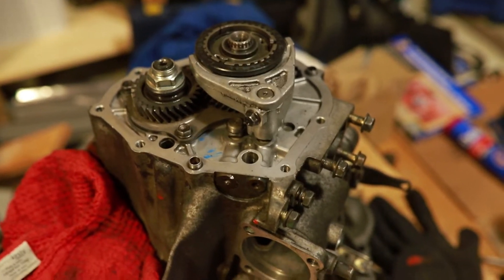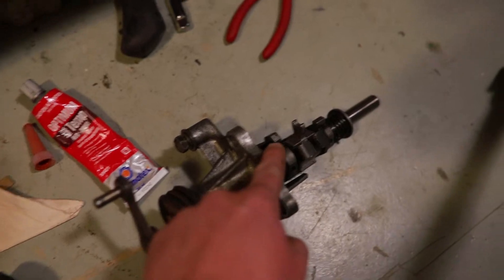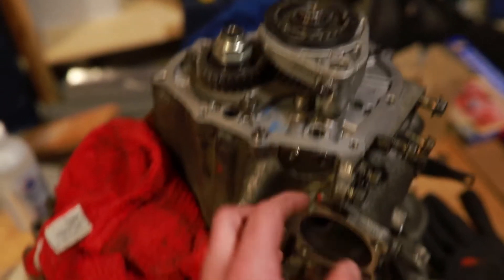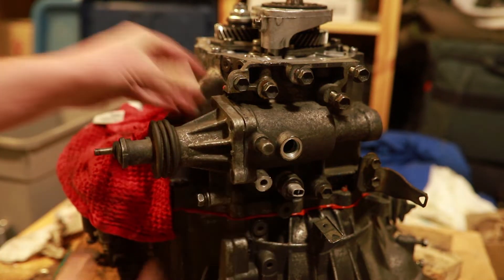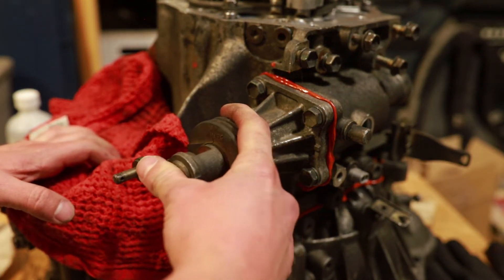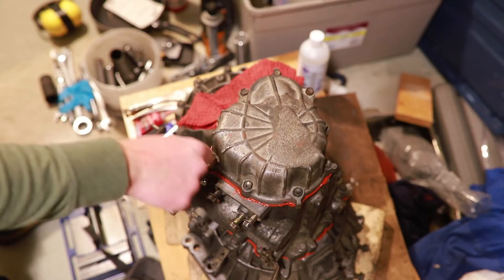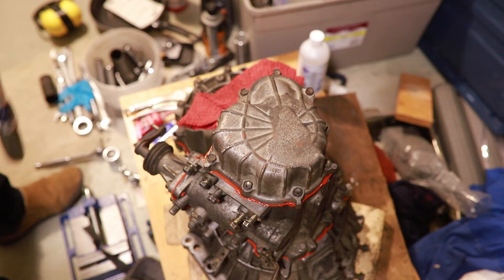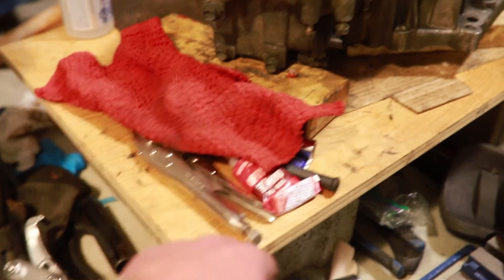Fix your manual transmission at home - Part 4 - Fixing my mistake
If these videos saved you a trip to the mechanics consider buying me lunch!

This video series is a project log of me fixing my vehicle instead of taking it to a mechanic. I'd never done anything more than regular vehicle maintenance so this was very overwhelming to start. My confidence grew and I feel much more comfortable attempting bigger projects on my own after doing this. I do make some mistakes along the way and I don't hide anything during this project log. I was quoted over $3000 for the job but did it myself for just the cost of a few parts and my time. I did the whole project without too many "fancy tools" other than my when my neighbor helped me remove one part with a puller and his impact gun.

Leave the comment section for questions and comments related to the project. I'm happy to answer questions but I'll ignore trolls, BS, or overall useless comments. I spent a lot of time documenting and creating this video and my only goal is to help someone else with their project.

Chapters for Part 4:
0:52 - How I made my mistake
3:22 - Installing the fixed shifter assembly
5:06 - Tightening things and testing the gears!
6:38 - Torque those bolts!
7:39 - Coming up next...

Car shown in video:
2005 Toyota Corolla - C59 5 speed manual transmission
The Toyota C59 5-speed manual transmission was designed for use in Toyota four-cylinder, 1.8L front-wheel drive cars starting in 2004. It has been installed in Toyota Celica, Corolla, MR2 and Matrix models, as well as some GM cars.

Music featured in this series:

out and play - Offspring cover by Michael Holbrook
I need never get old - Nathaniel Rateliff cover by Michael Holbrook
Break - Michael Holbrook
Flash - Michael Holbrook
Between Days - Far Caspian cover by Michael Holbrook
Smells like teen spirit - Nirvana cover by Michael Holbrook